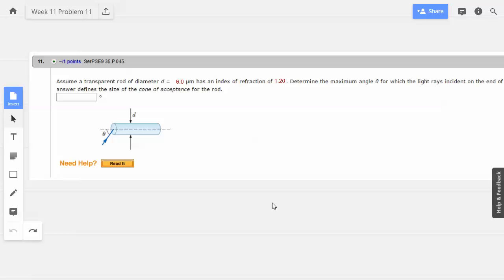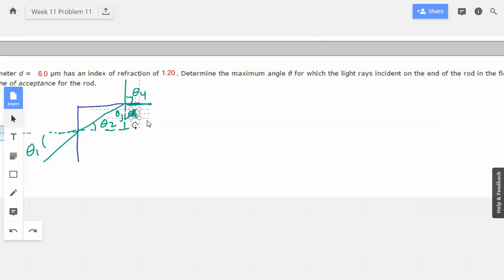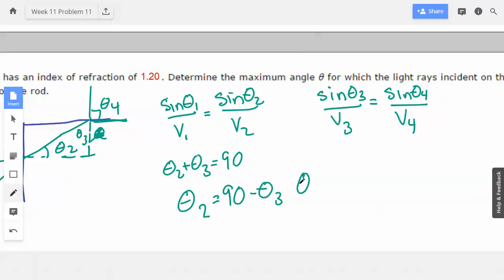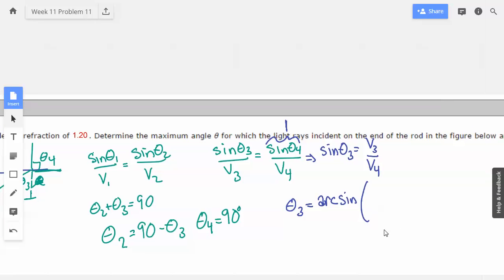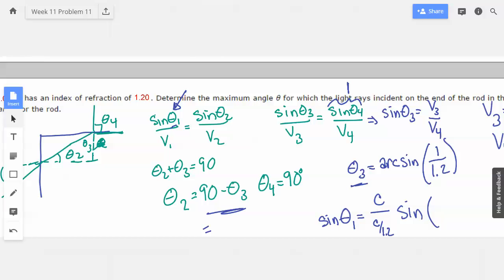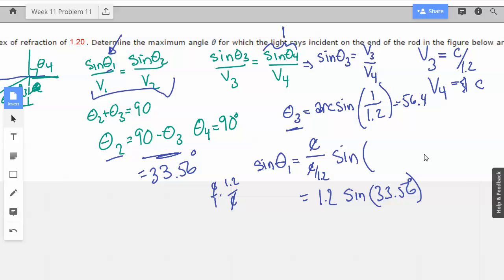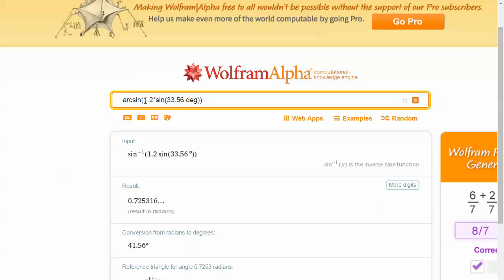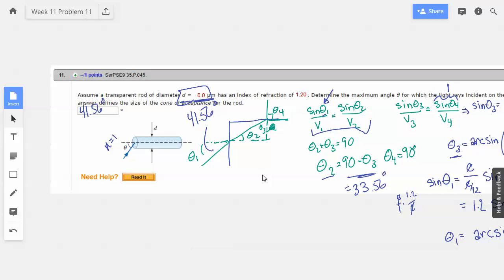Week 11 Problem 11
Assume a transparent rod of diameter d = ~m has an index of refraction of . Determine the maximum angle for which the light rays incident on the end of the rod in the figure below are subject to total internal reflection along the walls of the rod. Your
answer defines the size of the cone of acceptance for the rod.